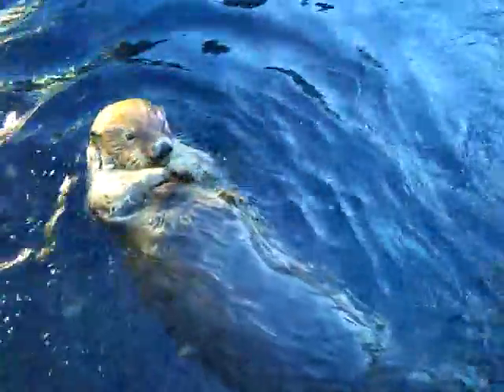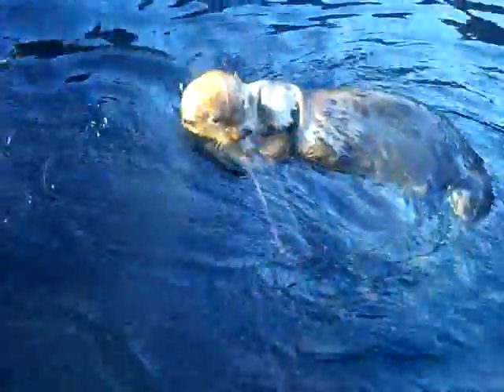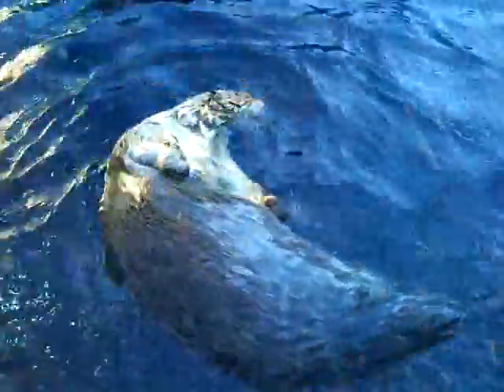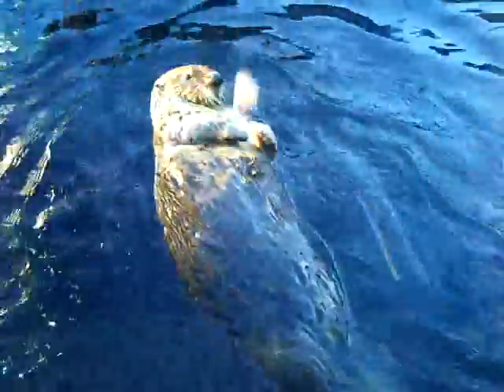Caution Extreem Cuteness. Milo to Otter MOV_0617